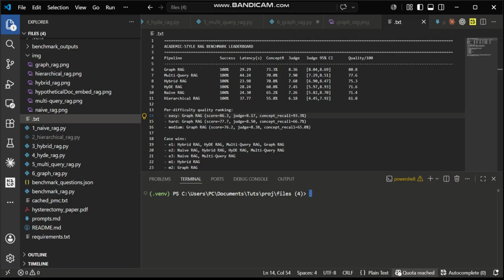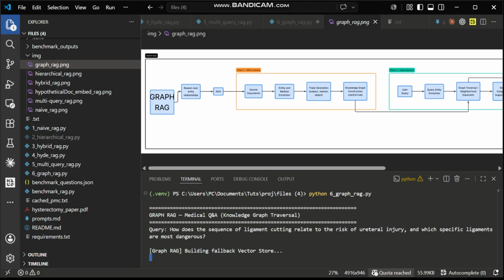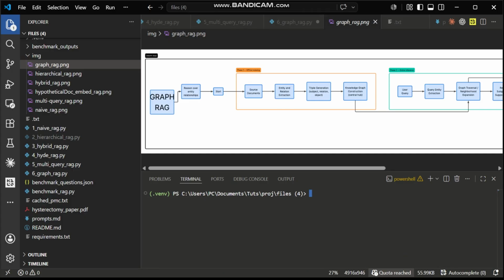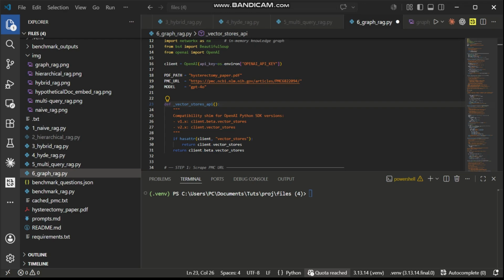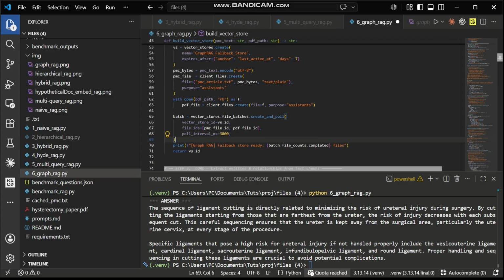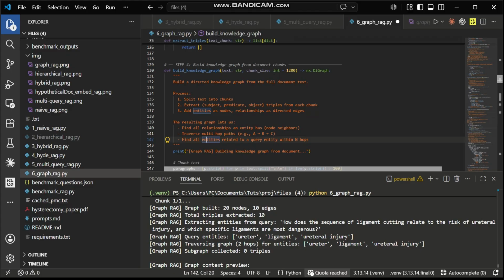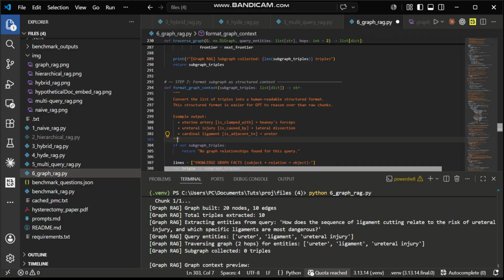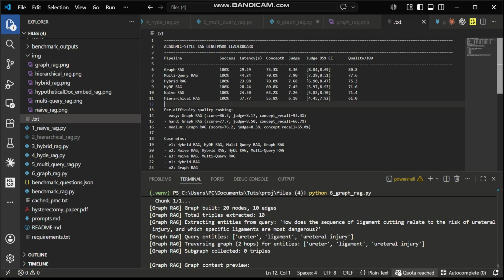Graph RAG Explained: Knowledge Graph Retrieval for Multi-Hop Reasoning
Graph RAG
In this one, I build Graph RAG with entity-relation triples and graph traversal for multi-hop reasoning. Instead of only retrieving text chunks, we retrieve structured relationships to answer connection-heavy questions with better traceability.